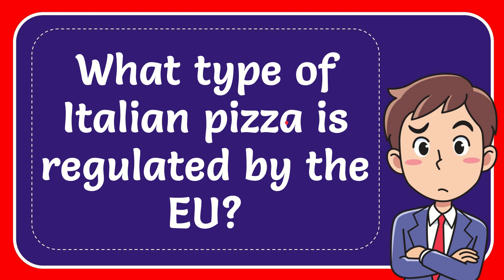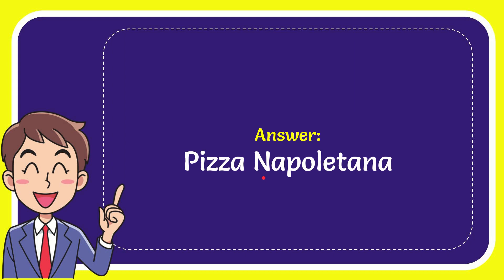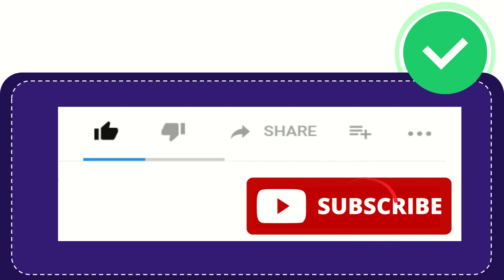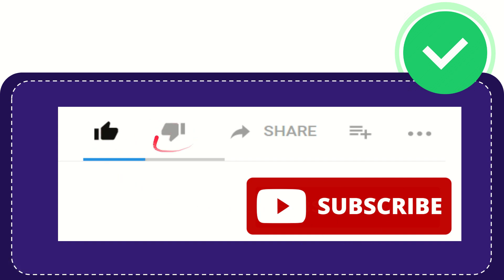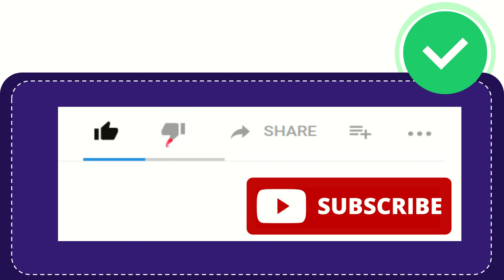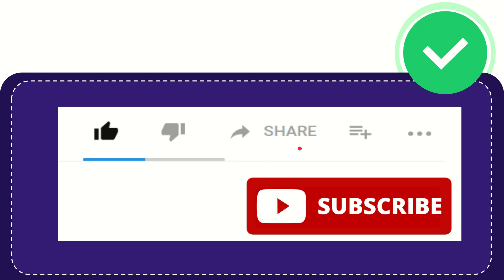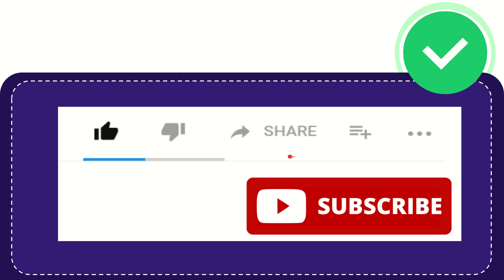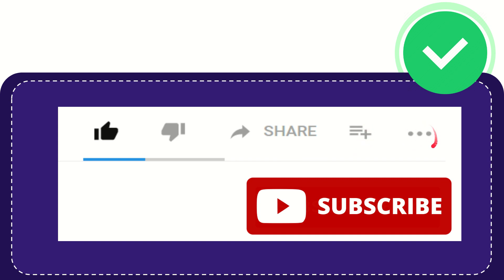What type of Italian pizza is regulated by the EU?